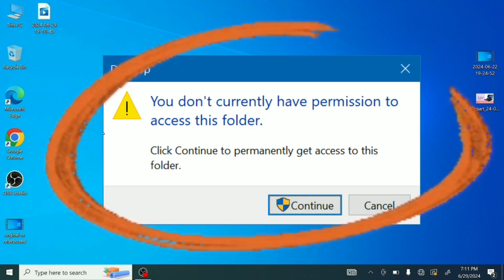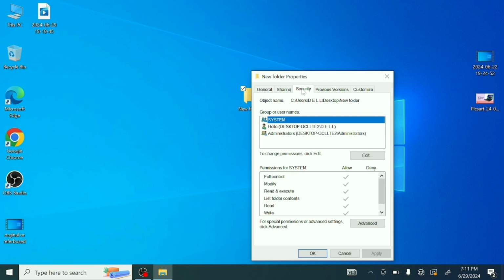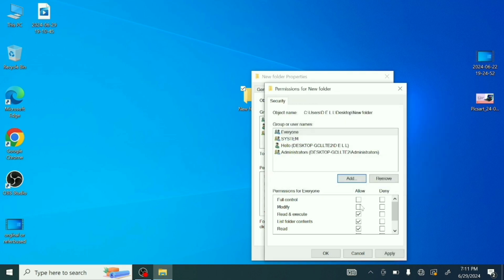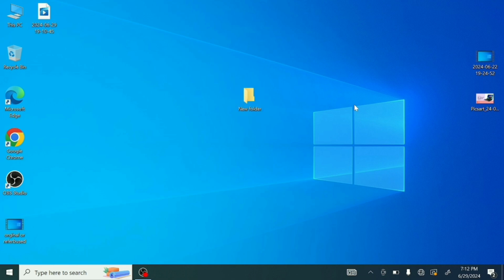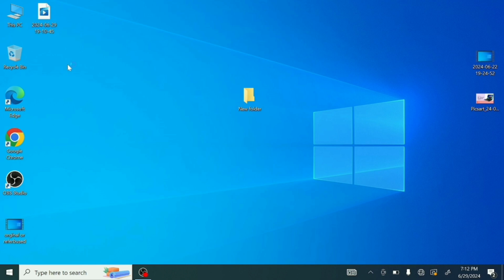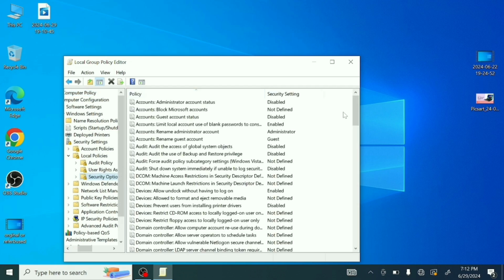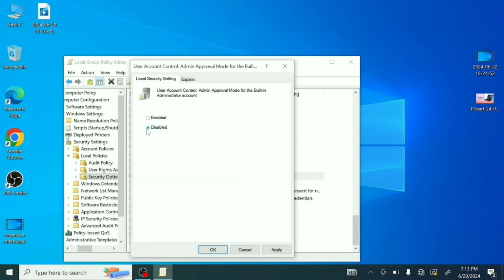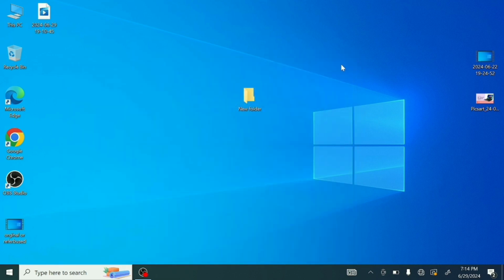Fix you Don't Have Permission to Access This Folder Windows 11/10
In this video we will explain you how to fix 'You Don't Have Permission to Access This Folder' Error in Windows 10/11

you don't have permission to access this folder
windows defender scan folder access denied
you don't currently have permission to access this folder hindi
you don't currently have permission to access this folder usb drive
you don't have permission to access this file windows 10
you don't have permission to access this file windows 11
you don't have permission to access this folder windows 10
you don't have permission to access this folder windows 11
you don't currently have permission to access this folder
you don't currently have permission to access this folder windows 10
you have been denied permission to access this folder
you don't currently have permission to access this folder windows 11
you don't currently have permission to access this folder external hard drive
you do not have permission to access
you don’t currently have permission to access this drive